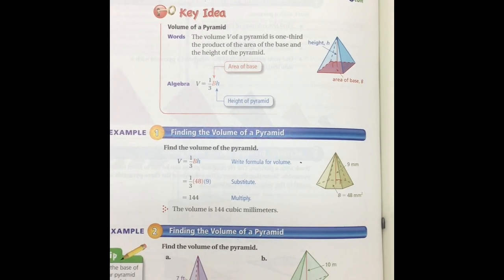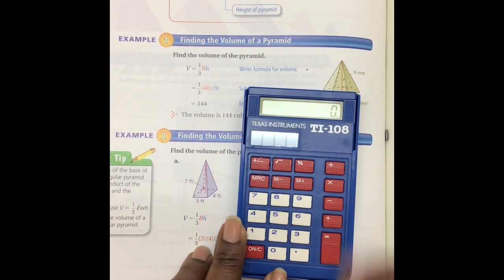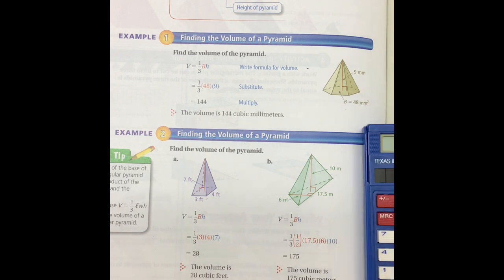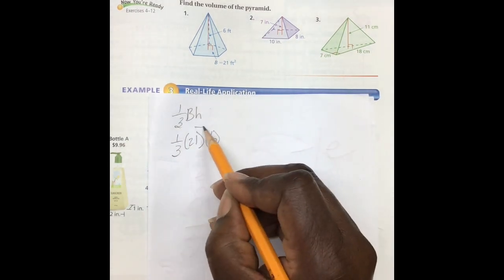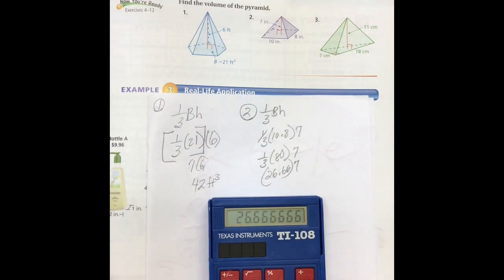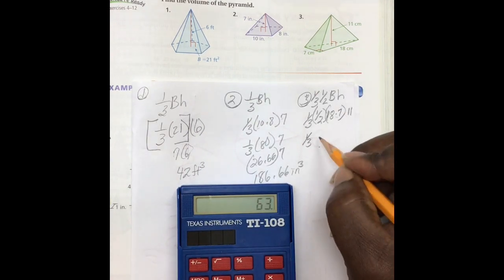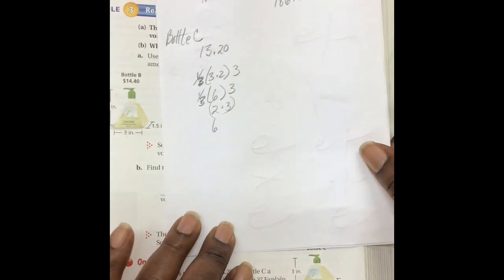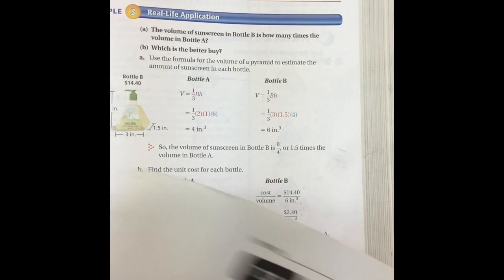Red7.3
Volume of Pyramid